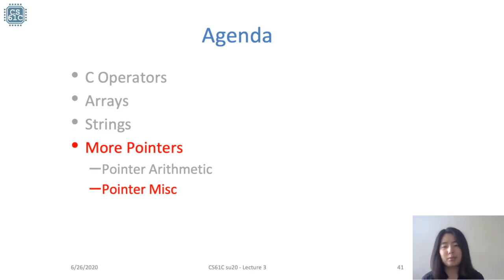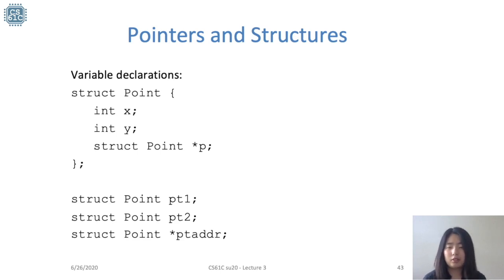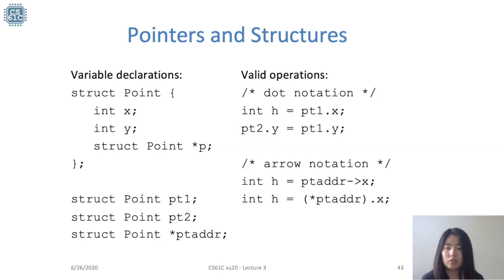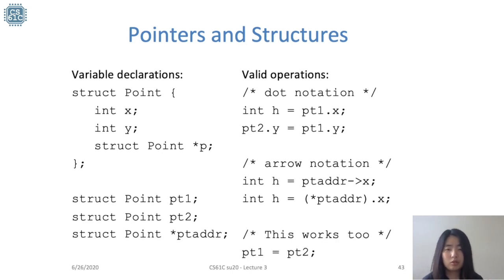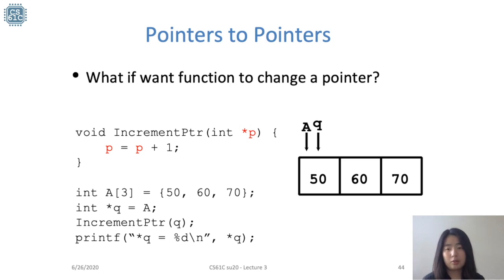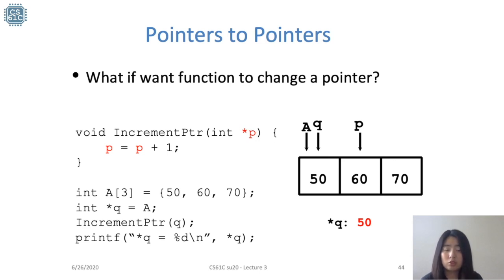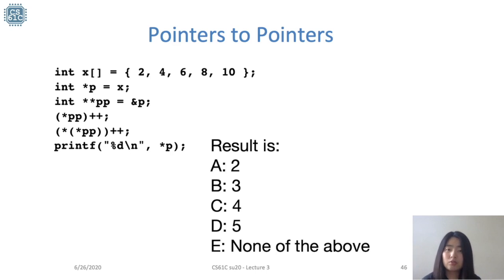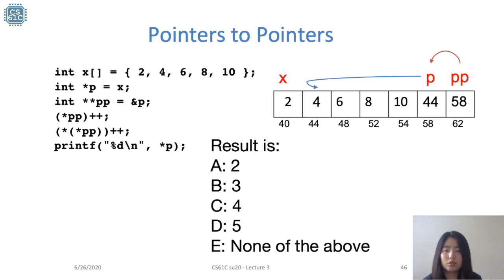[CS61C SU20] Lecture 03.7- C Arrays, Strings, More Pointers: Pointer Misc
CS 61C Lecture 03.7 - C Arrays, Strings, More Pointers: Pointer Misc
Summer 2020
Inst: Jenny Song
6/26/20